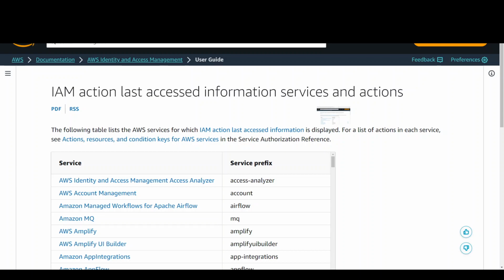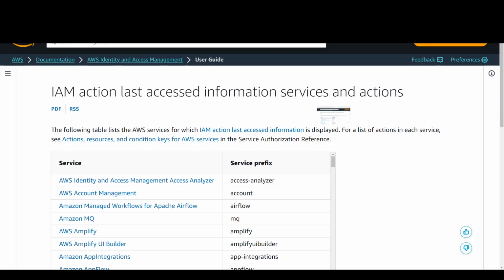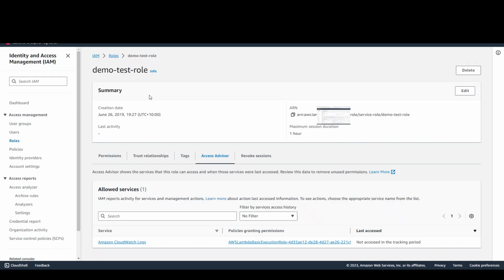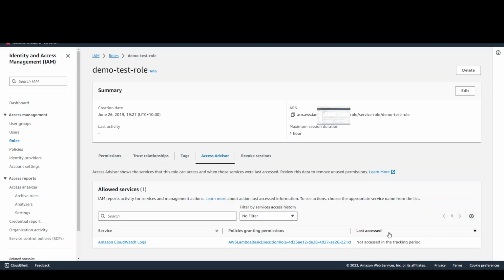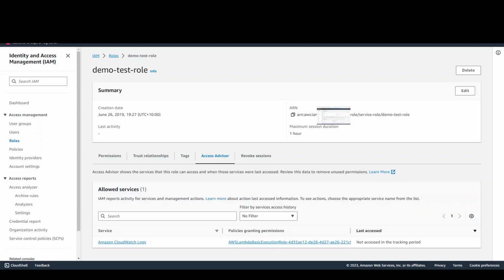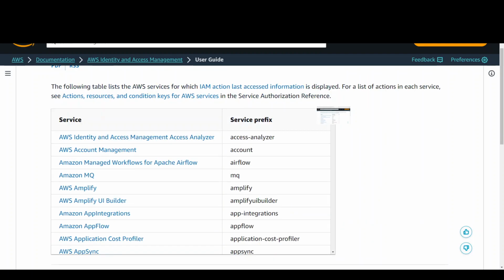AWS IAM Action Last Accessed Information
AWS Identity and Access Management (IAM) now provides action last accessed information for more than 140 services.